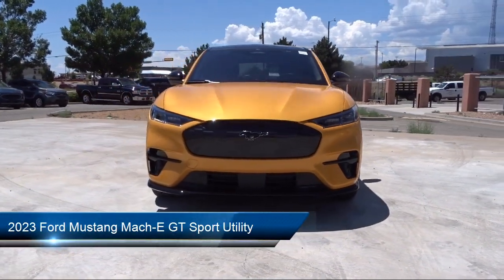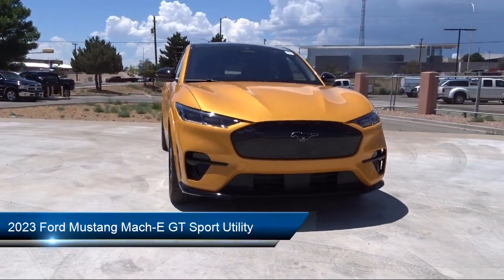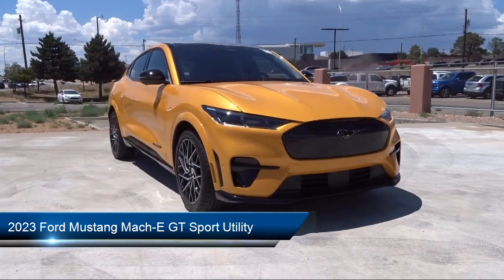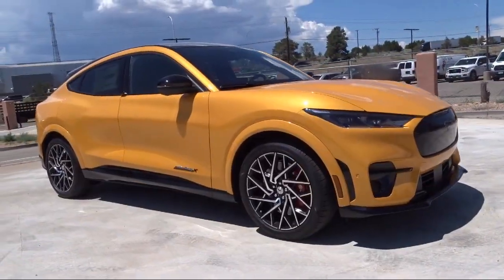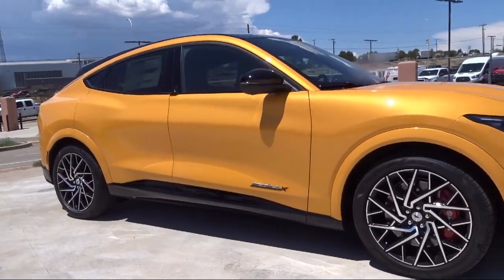2023 Ford Mustang Mach-E GT Sport Utility Santa Fe Albuquerque Española Los Alamos Las Vegas La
2023 Ford Mustang Mach-E GT Sport Utility Stock Number: 23062 Vin:3FMTK4SX1PMA12220.